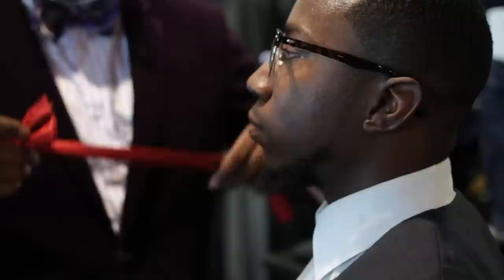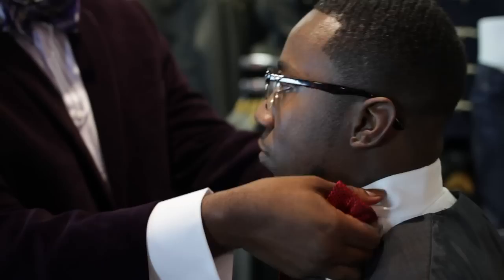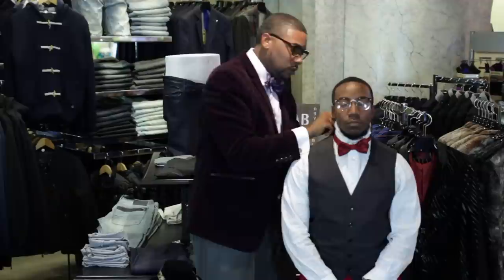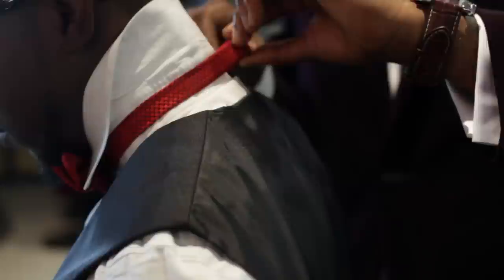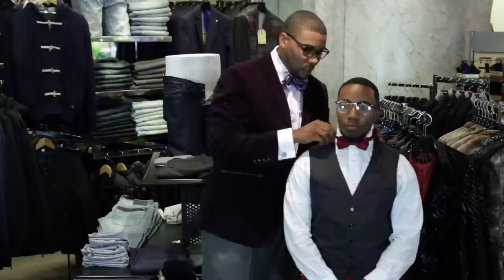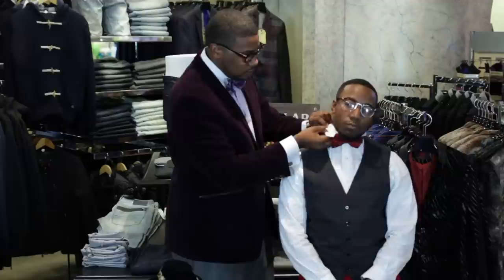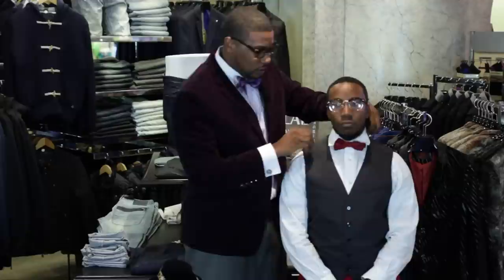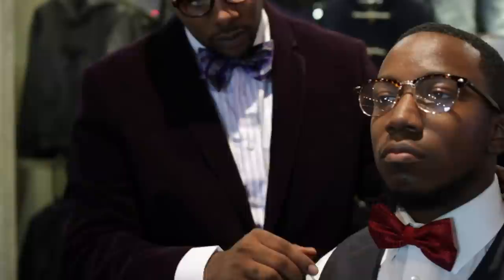How to Put on Pre-Tied Bow Ties : Basic Bow Tie Tips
Pre-tied bow ties are very easy to assemble, very quick, and on-the-go, especially with a nice suit or a nice shirt and tie. Put on pre-tied bow ties with help from an experienced fashion professional in this free video clip.

Expert: Michael Fitzpatrick
Bio: Oliver "Michael" Fitzpatrick is 25 years of age, from Little Rock, Arkansas.

Series Description: When it comes to bow ties, you always want to make sure you're picking a style and color that are right for the rest of your outfit. Get basic bow tie tips with help from an experienced fashion professional in this free video series.